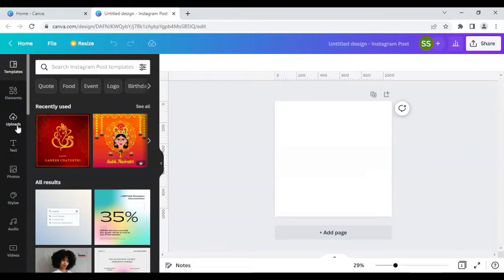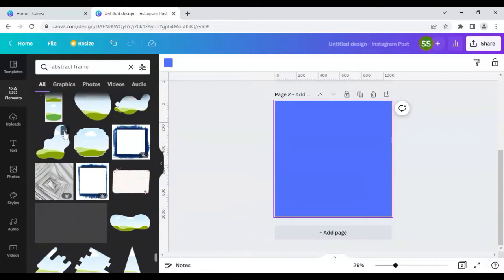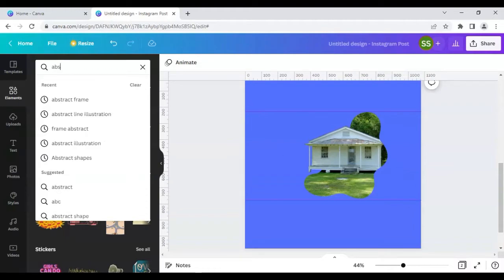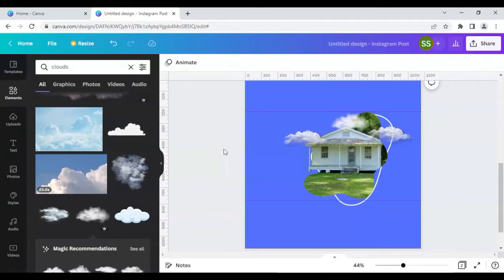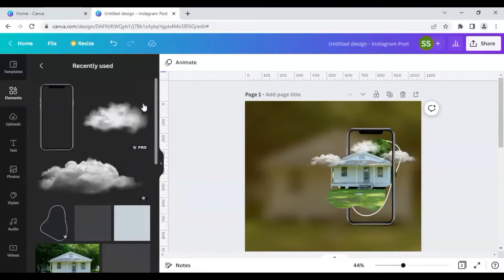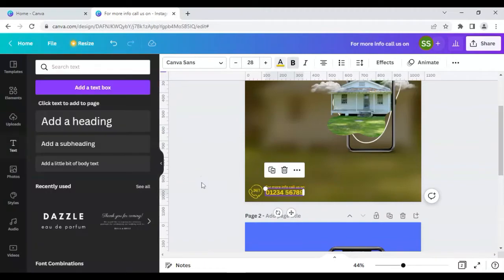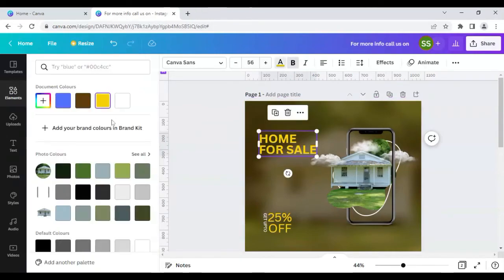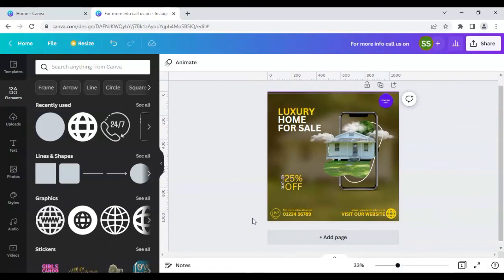Real estate poster design in canva tutorial by DLC Ventures India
In this video tutorial, I have shared with you how to make real estate poster design in canva. For this example, I have used the dimension of an Instagram post so that it becomes easier for you to understand the whole design. This is a business poster design and you will learn how to create advertisement poster in canva.

All the photos and elements used in the design are all available in canva and you can easily access all of them if you have a canva pro account. This real estate ad poster design is simple and easy to learn and I have explained all the steps in detail so that you can learn it without facing any issue.

Canva is a great website for designers and illustrators and has numerous collections of elements, templates, and designs from which you can get references.

In our channel, we help you think out of the box with some new designs and works for which no readymade templates are available on the website. Hope you like it.

If you want us to design any type of social media posts or poster for you we will be happy to do so as we are a team of professionals who are dedicated to making photo editing, brochure editing, poster making, etc through Photoshop, Picsart, Canva, etc.

canva best poster design,
business poster design in canva,
canva poster design for beginners,
creative poster design canva,
campaign poster design in canva,
design poster di canva,
cara design poster di canva,
tutorial desain poster di canva,
canva diye poster design,
canva poster design easy,
event poster design in canva,
poster design for canva,
poster design in canva free,
poster making from canva,
canva for poster design,
canva tutorial for poster design,
poster graphic design canva,
graphic design poster canva,
graphic design poster tutorial canva,
how to design poster canva,
canva poster design tutorial in hindi,
how to design poster in canva,
how to design a poster using canva,
poster design in canva,
poster design in canva tutorial,
poster design ideas canva,
infographic poster design canva,
canva poster design ideas,
canva me poster design,
canva poster design mobile,
how to make poster design in canva,
poster design on canva,
poster making on canva,
how to design a poster on canva,
professional poster design in canva,
canva pro poster design,
canva event poster,
create poster with canva,
how to poster design in canva,
simple poster design in canva,
poster making through canva,
canva poster design tips,
canva poster design tutorial,
poster design using canva,
poster design with canva,
editing poster in canva,
canva professional poster design,
create poster in canva,
designing poster in canva,
using canva to design a poster,
canva editing tutorial poster,
how to design posters in canva,
how to design poster on canva,
how to create poster on canva,
canva visual effects,
photo manipulation with canva,
photo editing with canva,
layering images in canva,
layering photos in canva,
photo blend in canva,